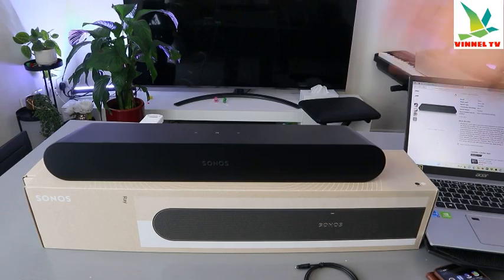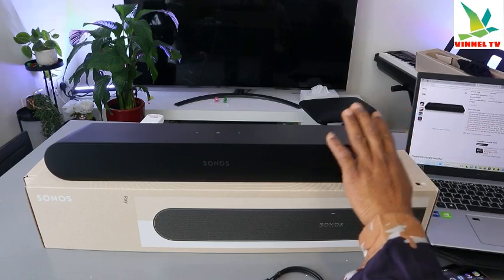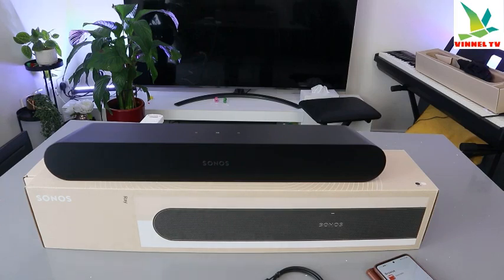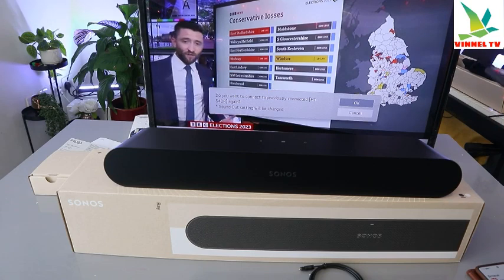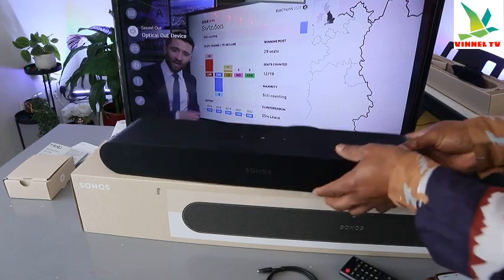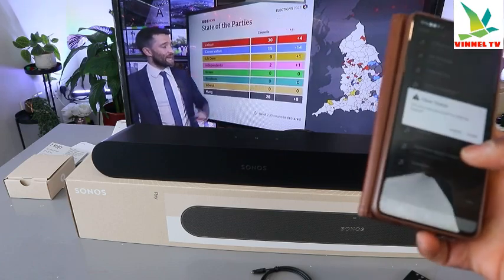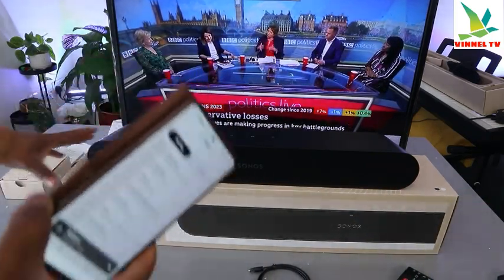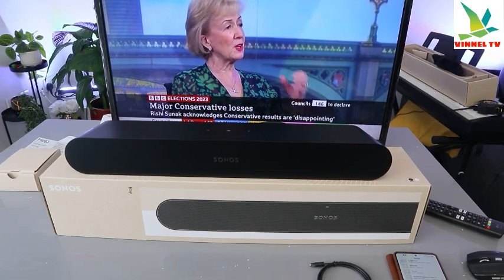How to Connect Sonos Ray Soundbar To TV With Optical Cable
This video is How to Connect Sonos Ray Soundbar To TV With Optical Cable
Richer, more balanced audio than any standalone soundbar in its class. The crisp dialogue so you can always follow the story. Unique compact design perfect for placing in your TV stand. Zero-stress setup with only two cables and help from the Sonos app. Works with just about any TV. Connect to Wi-Fi at home for uninterrupted streaming and easy app control. Advanced processing accurately positions sound in the room. Flexibility to expand your sound system over time with additional Sonos speakers.
Play TV and movies, and when your TV is off, play music, radio, podcasts and audiobooks through the Sonos App, Airplay 2 and Spotify Connect.
Sonos Ray syncs to your existing TV remote so you have less stuff to keep track of around the house. Just what you'd expect from Sonos.
Sound technology
3D sound technology projects sound over and around you, making for a more immersive experience.
Audio processing
Dolby sound technology.
Built-in active amplifier.
Connectivity
Optical audio port and cable included
HDMI port(s) not included (cable not included).
Not 3.5mm line in compatible.
Not Bluetooth enabled.
WiFi-compatible.
NFC enabled - can be tapped together with other NFC devices to establish a wireless connection for sending or streaming music and other data.
Optical cable
the music? Find my playlist with the music I've used